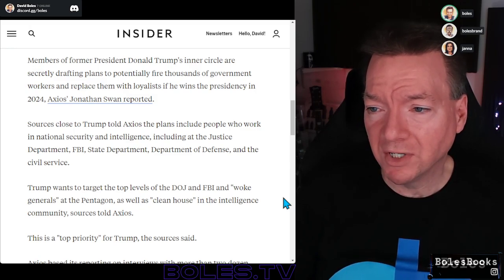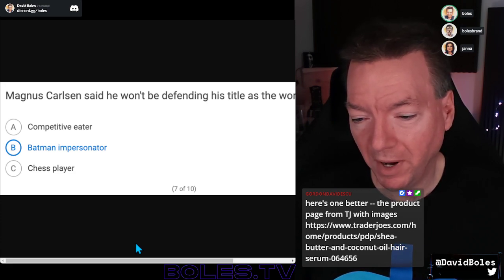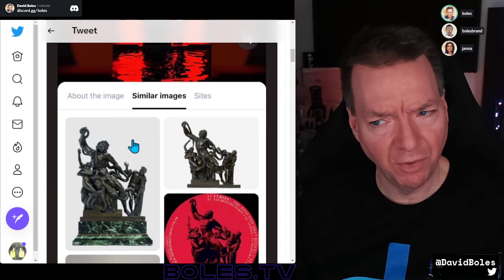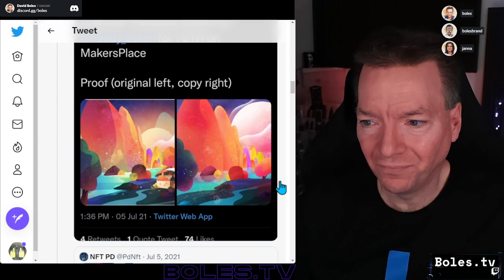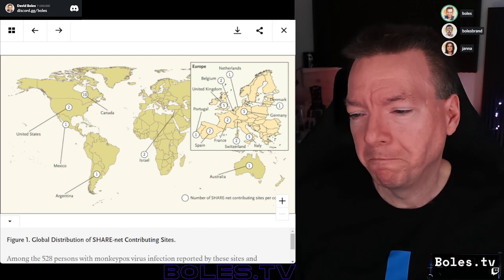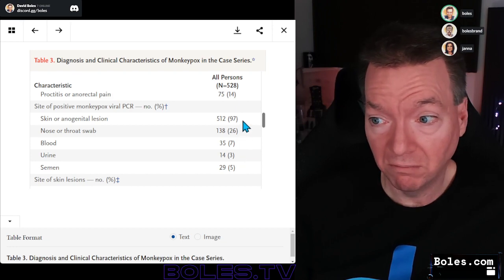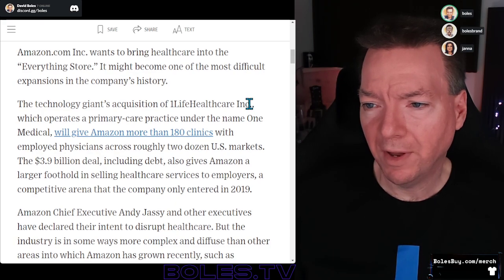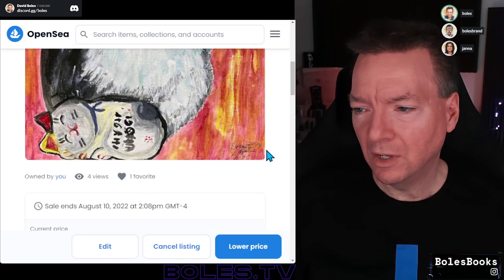Boles.tv 07.22.22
In this Boles.tv live stream, David Boles chats about the return of Trump, stealing vs. inspiration, selling NFTs and Art, the coming Monkeypox pandemic and the digitalization of health.